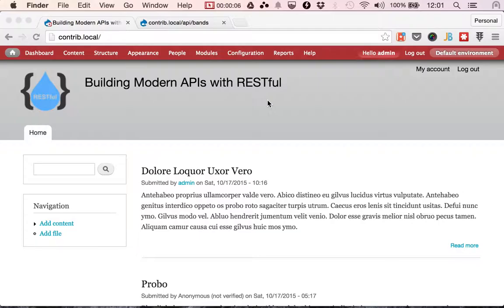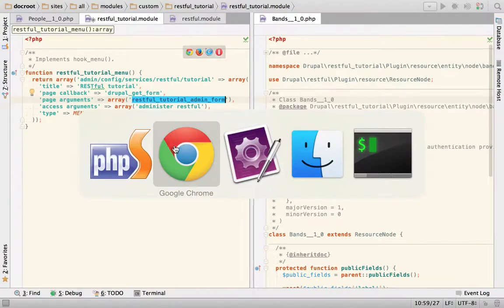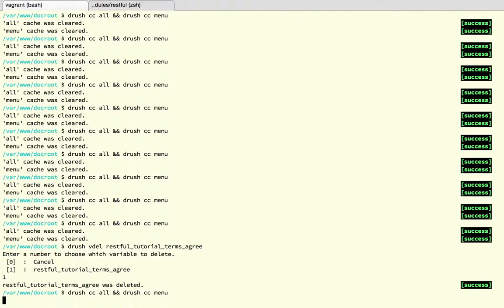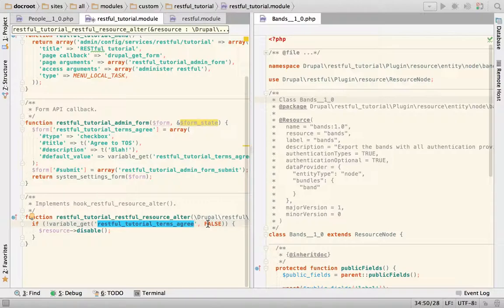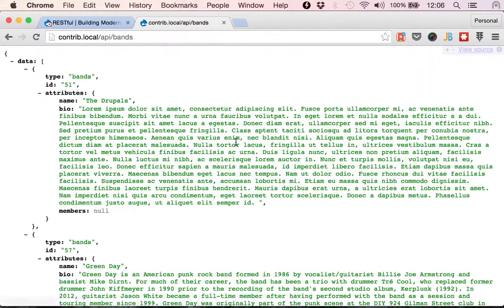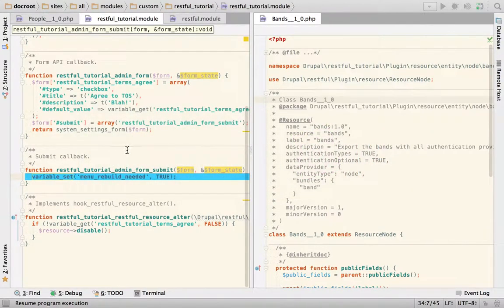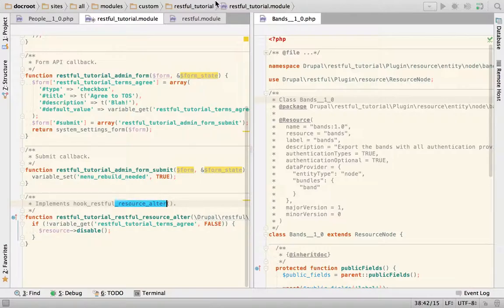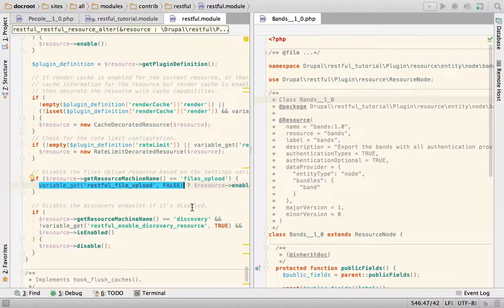15. (Advanced) Alter resources on runtime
This video shows how you can alter the behavior of a resource in runtime to modify its properties.